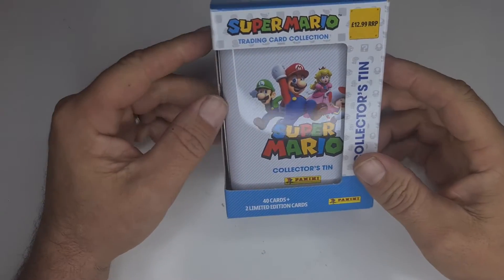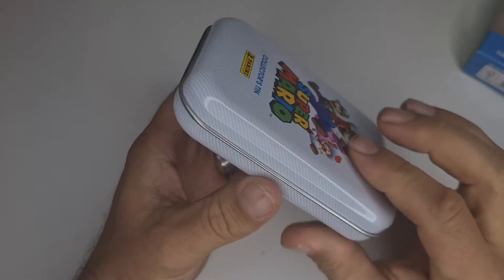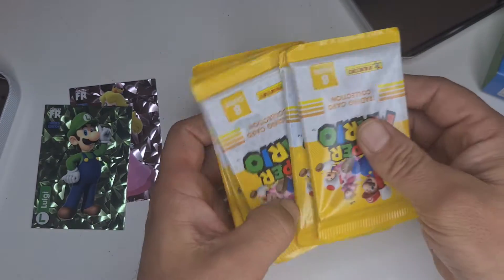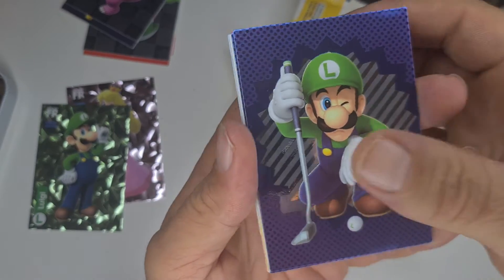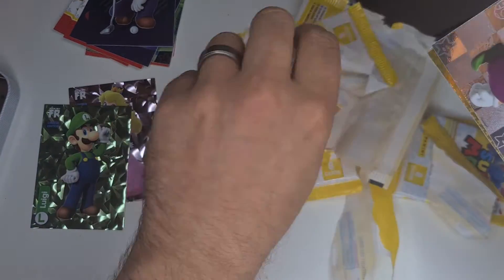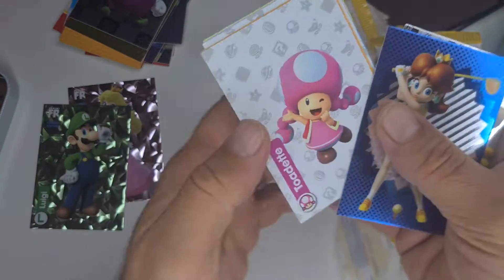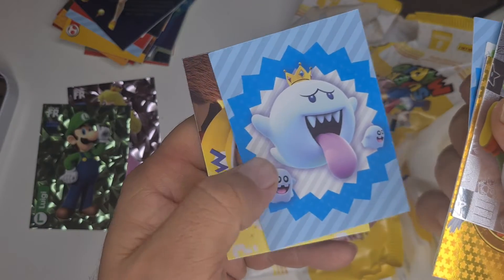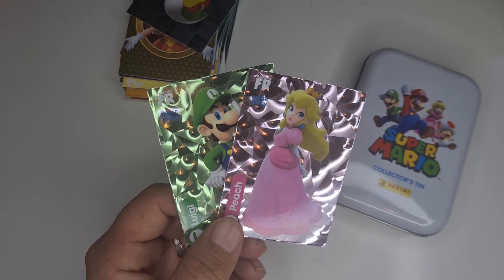SUPER MARIO PACK RIP/ TIN OPENING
for more pack rips check out this channel